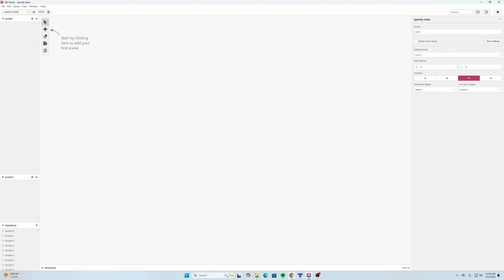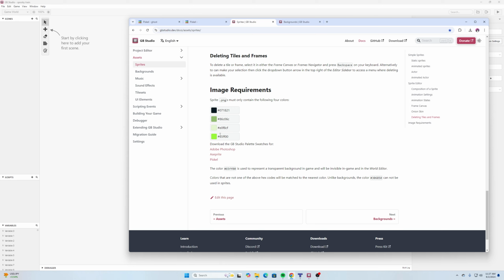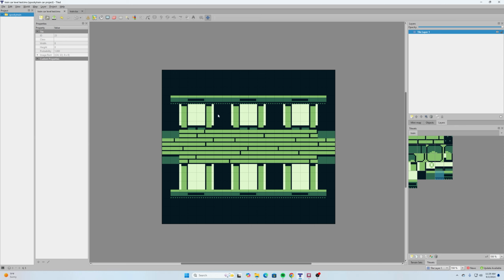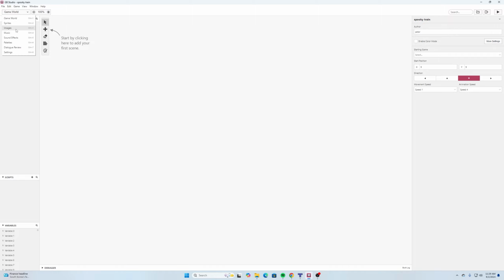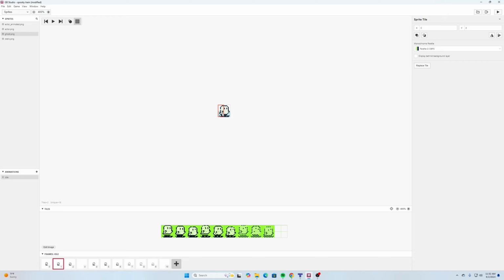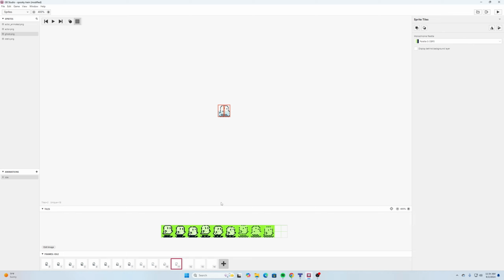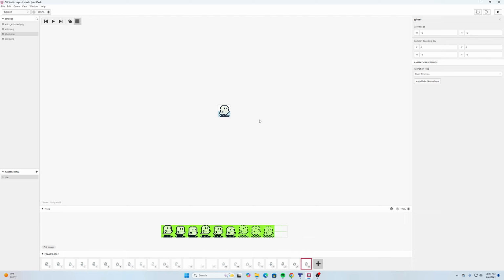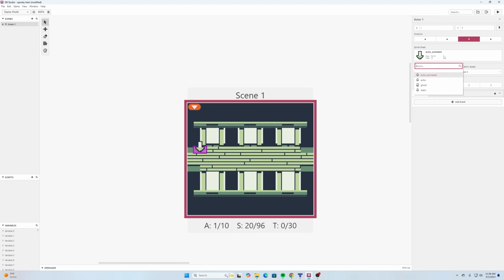GB Studio Tutorial: transparent and vanishing ghosts!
Working on a haunted train concept with vanishing and transparent ghosts for a Game Boy game. Here is what I have come up with so far.